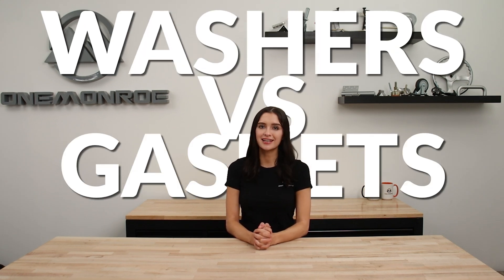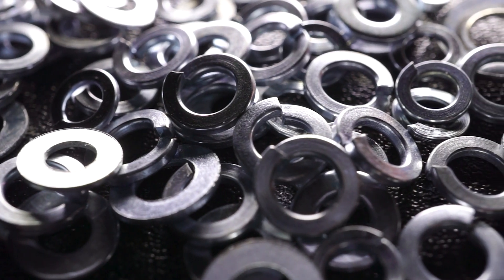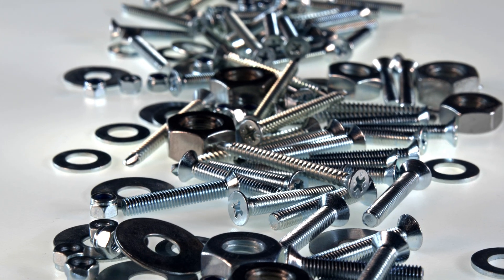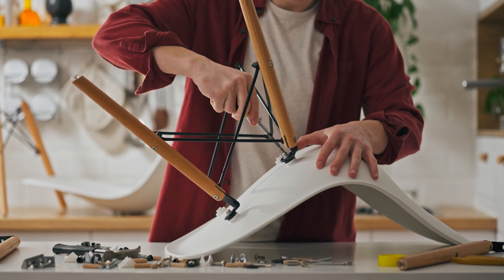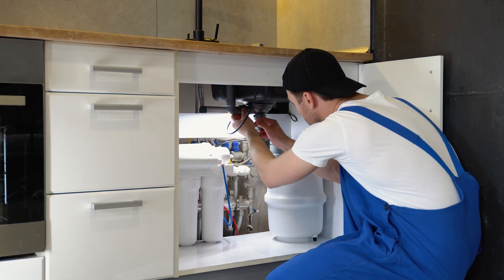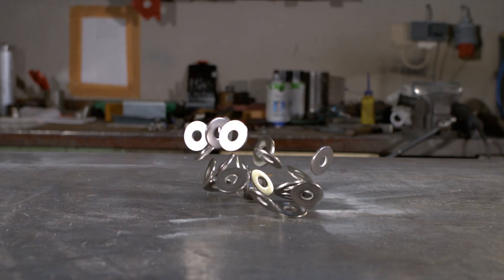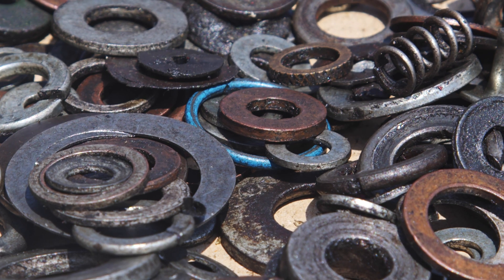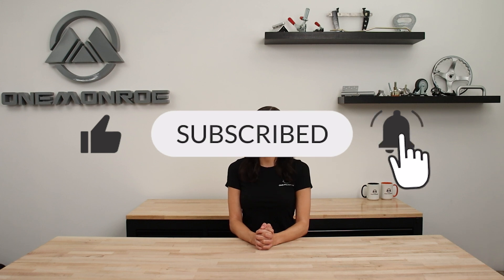Washers vs Gaskets: What's the Difference?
Many people assume that washers and gaskets are the same. After all, they both consist of a similar design, and they are both used in conjunction with other objects. While they may look similar, though, washers and gaskets serve completely different purposes. For a better understanding of washers and gaskets, including how they differ, keep watching.

In this video we’ll walk you through:
-What Are Washers?
-What Are Gaskets?
-Similarities Between Washers and Gaskets
-Differences Between Washers and Gaskets

00 Intro
0:20 Similarities Between Washers and Gaskets
0:30 What Is a Washer?
0:44 What Is a Gasket?
1:06 Differences Between Washers and Gaskets
1:45 OneMonroe Contact Information